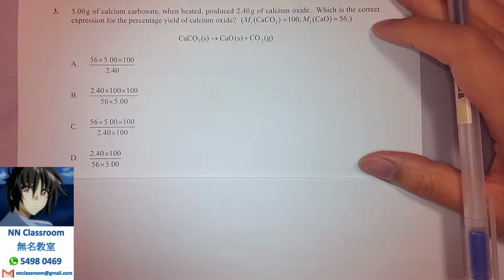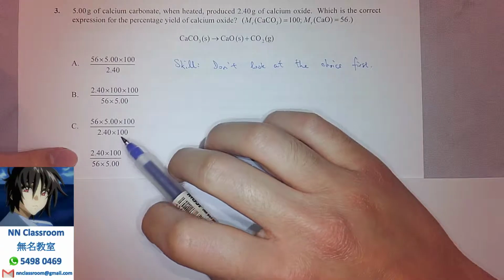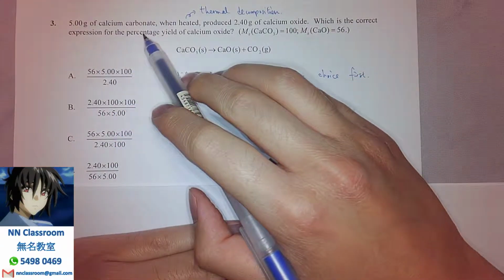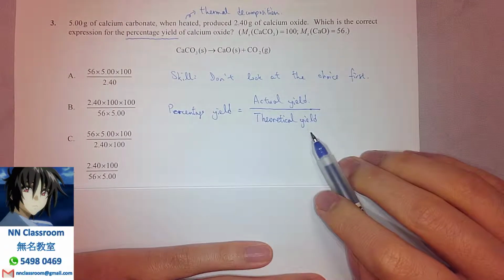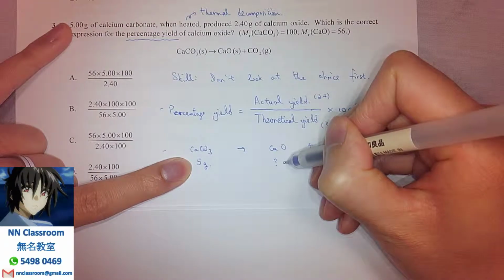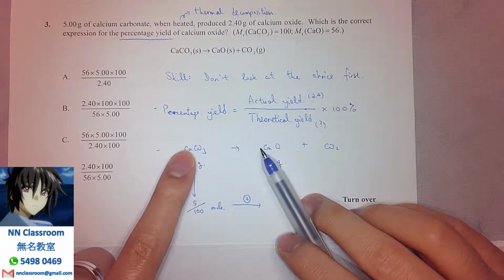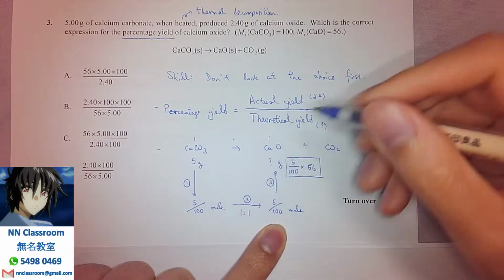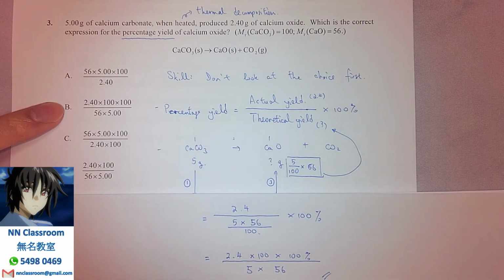IB SL Chemistry [ Specimen Paper 1 #03 ] [ Mole Calculation ]